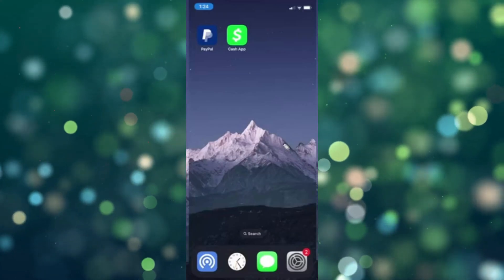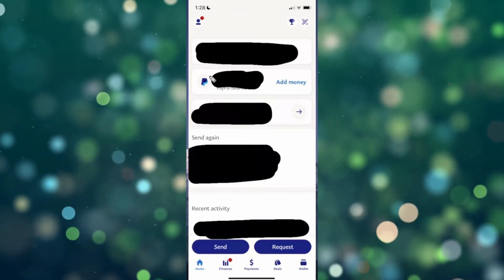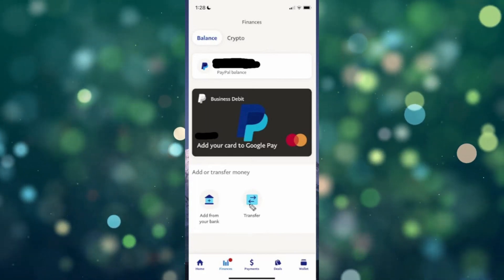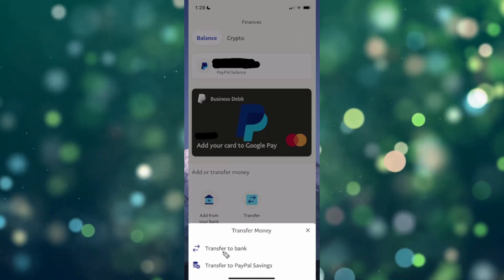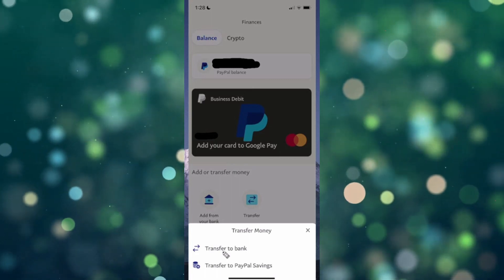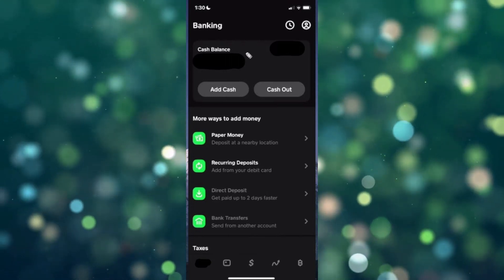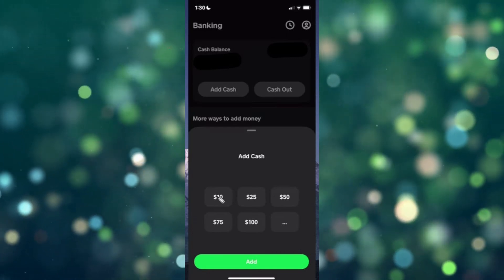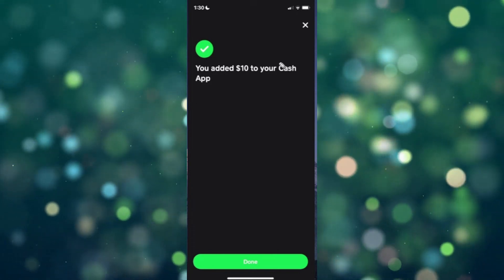How To Connect Paypal To Cash App